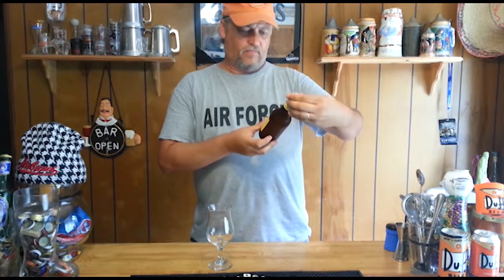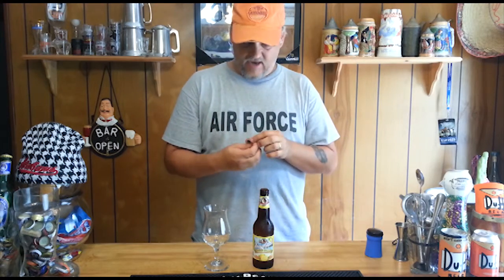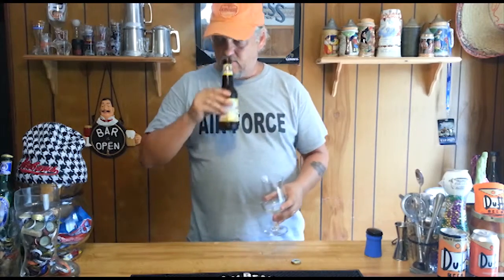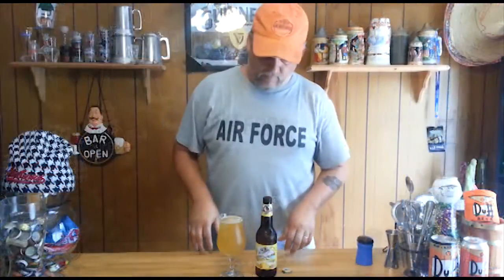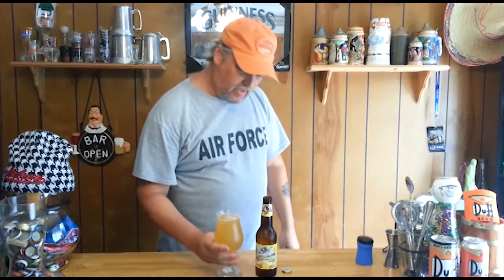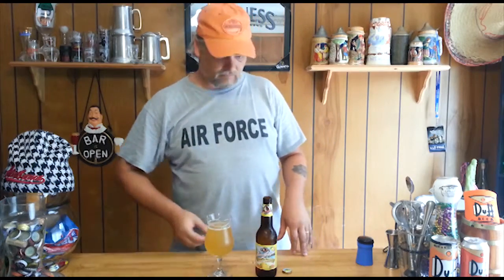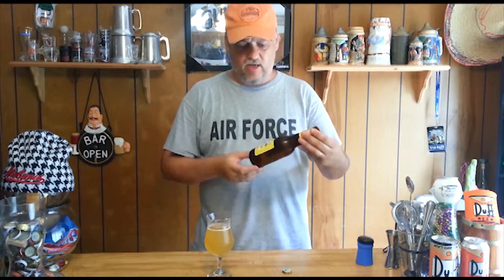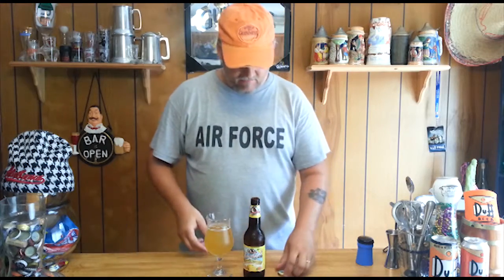Leinenkugel's Summer Shandy